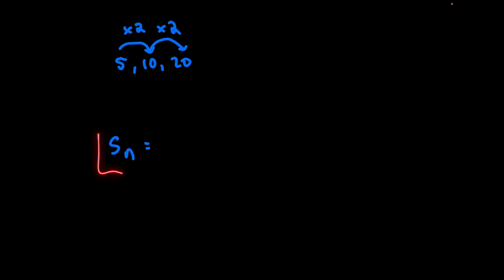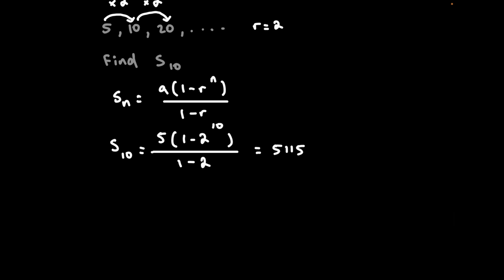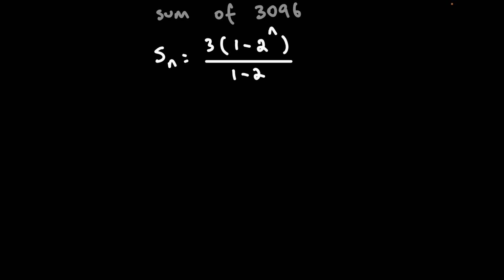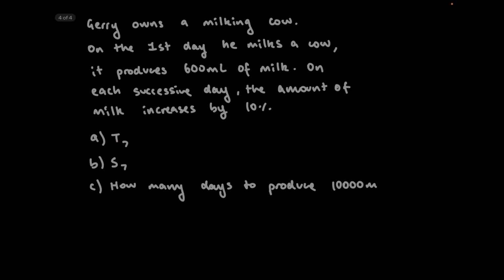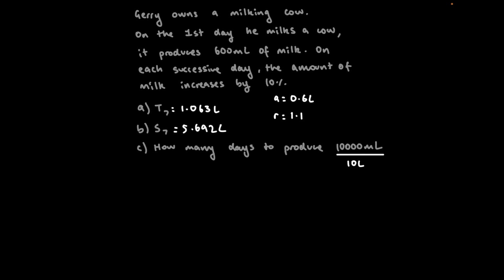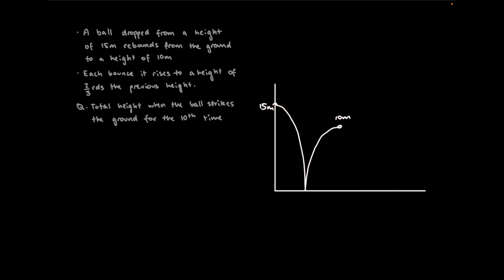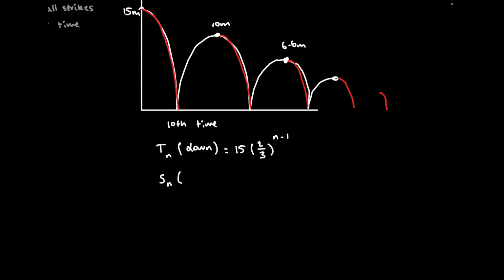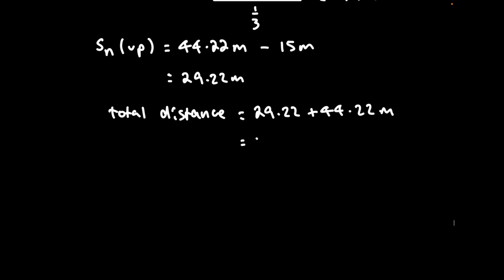Geometric Series Explained (Part 3)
In this video, I go into series as a beginner video, specifically geometric series.